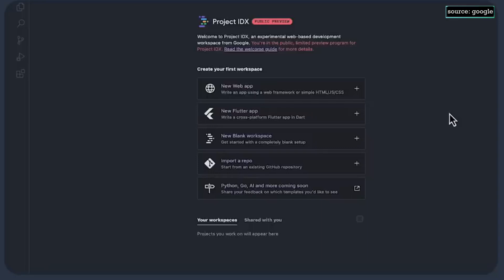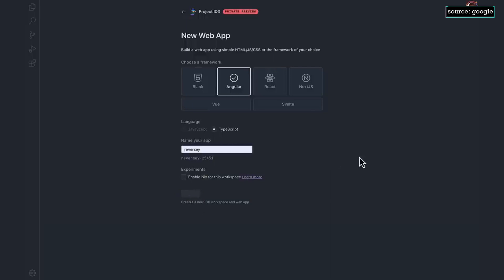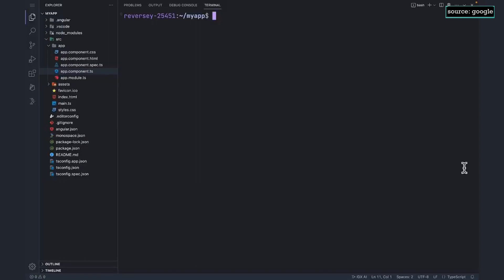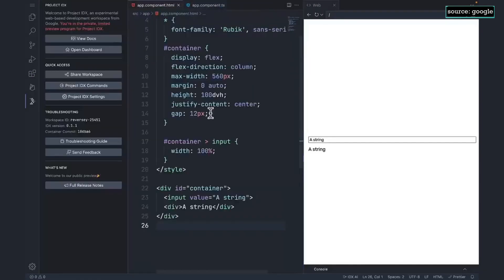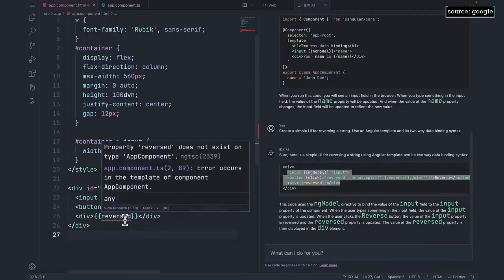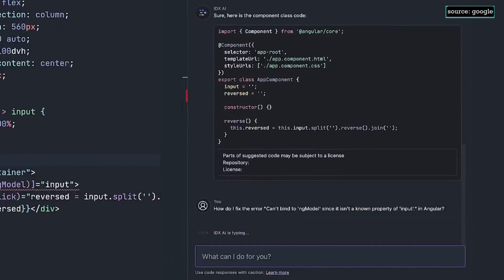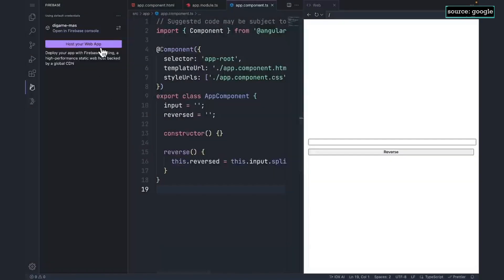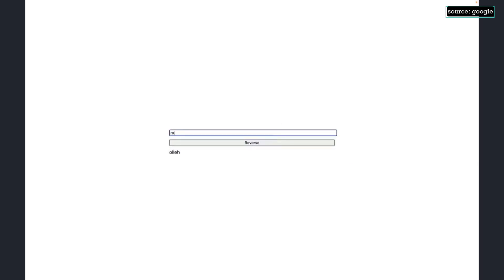Google launches IDX with AI Chat | Quick Demo from Google | Codey and Palm2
In this video we will show you a quick demo of Google new AI Product IDX.
This will compete with aws and azure products head on.

" Project IDX is a browser-based development experience built on Google Cloud and powered by Codey, a foundational AI model trained on code and built on PaLM 2. It’s designed to make it easier to build, manage and deploy full-stack web and multiplatform applications, with popular frameworks and languages. Project IDX is also built on Code OSS, so it should feel familiar no matter what you’re building."